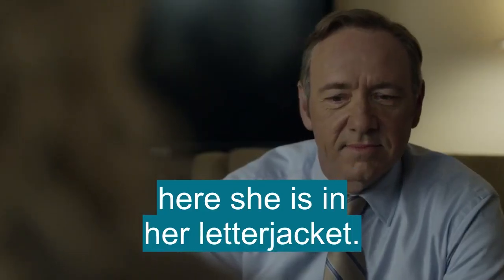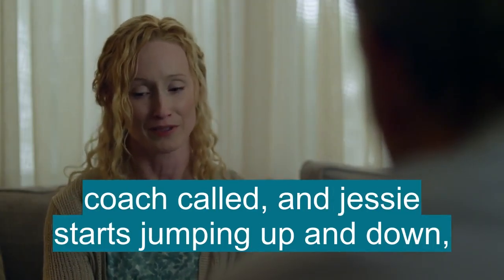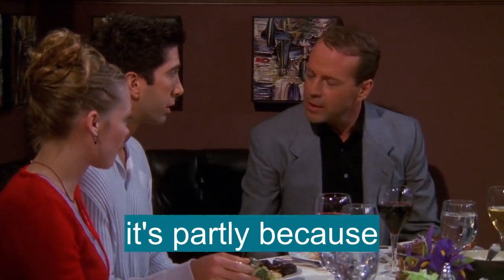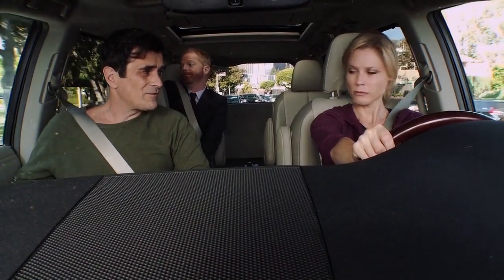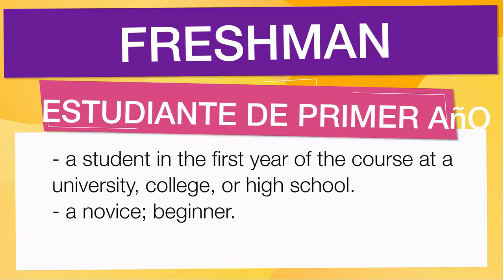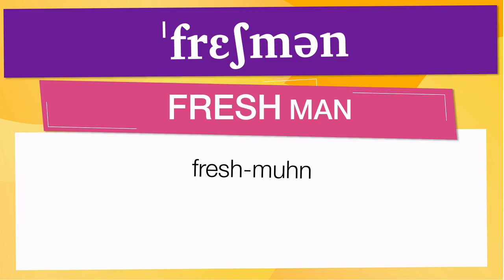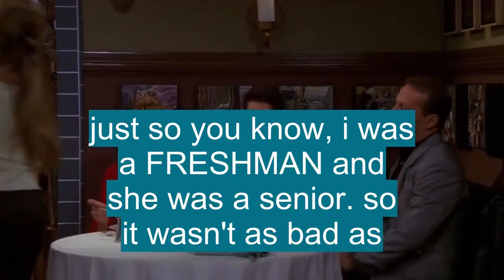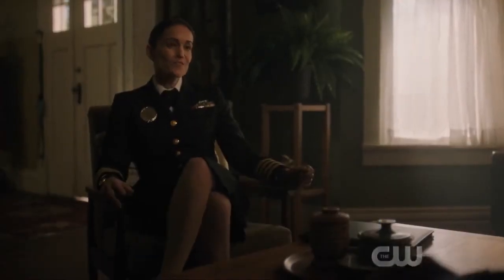Vocabulario en inglés basico: 'FRESHMAN'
En esta Clase de inglés aprenderemos la palabra FRESHMAN (estudiante de primer año) con ejemplos de series de televisión

FRESHMAN significa:

- A student in the first year of the course at a university, college, or high school.
- A novice; beginner.
- Of, relating to, or characteristic of a freshman: to outgrow one's freshman attitudes.
- Lacking seniority or experience; junior: a freshman senator.
- Required of or suitable for freshmen: freshman courses.
- Initial; first: This is my freshman year with the company.

Let's see how 'FRESHMAN' is used in Advanced English vocabulary:

- to outgrow one's freshman attitudes. : superar las actitudes de los estudiantes de primer año.
- a freshman senator. : un senador de primer año.
- freshman courses. : cursos de primer año.
- This is my freshman year with the company. : Este es mi primer año en la empresa.
- But the show is inoffensively good, which is high praise in a pretty terrible year for freshman TV series. : Pero el programa es inofensivamente bueno, lo que es un gran elogio en un año bastante terrible para las series de televisión de primer año.

Para aprender es importante saber el vocabulario en inglés con promunciación, FRESHMAN se pronuncia ˈfrɛʃmən en el IPA o [ fresh-muh n ]